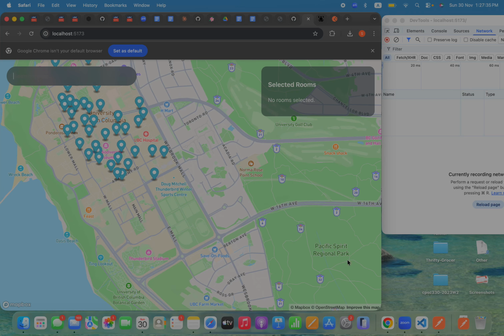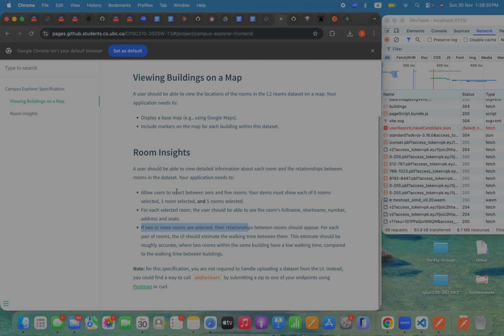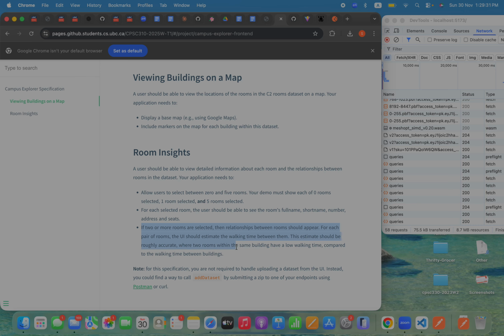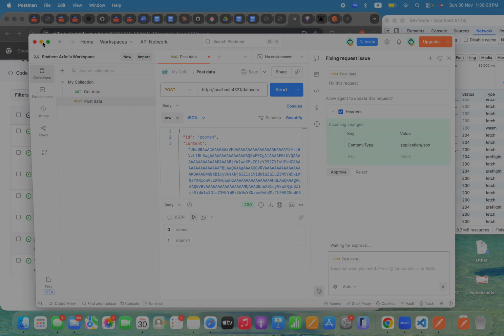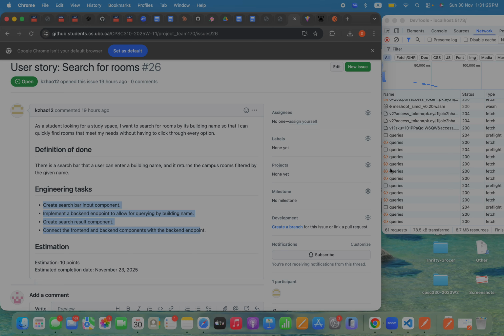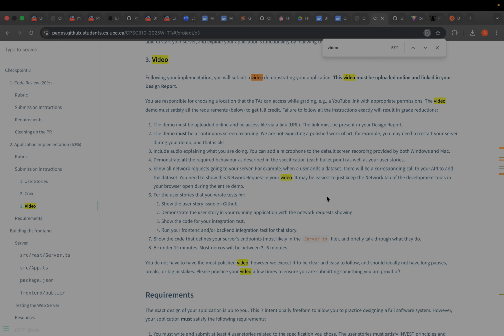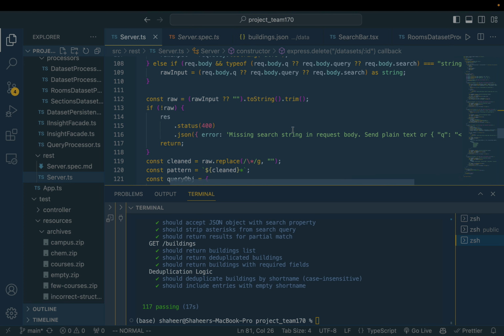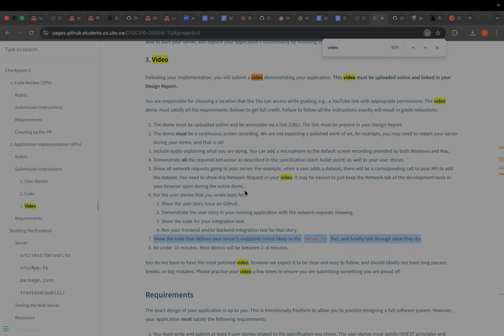CPSC 310 final video